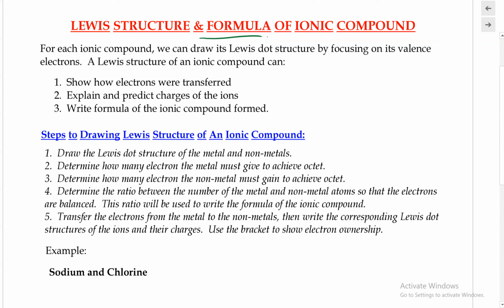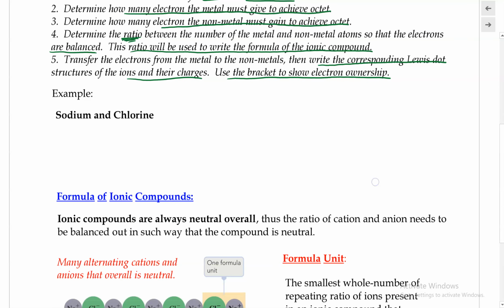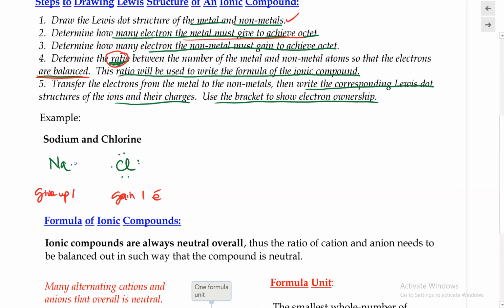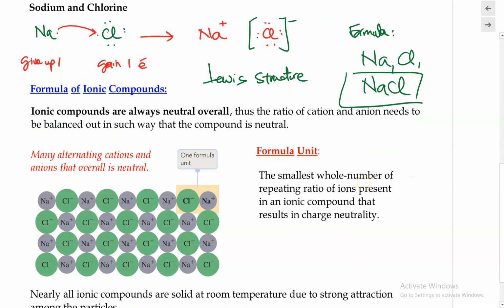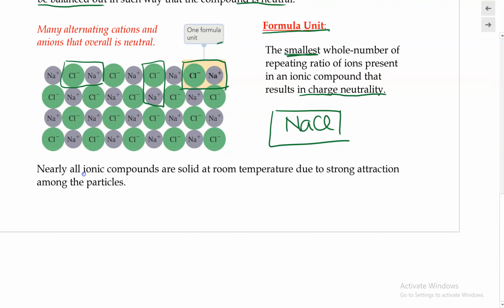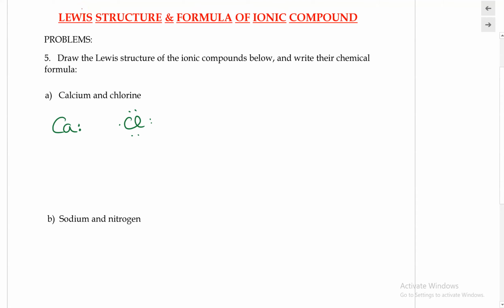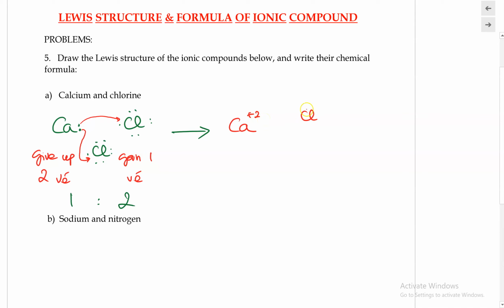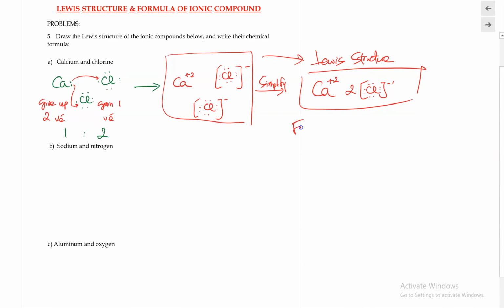Lewis Structure of Ionic Compound